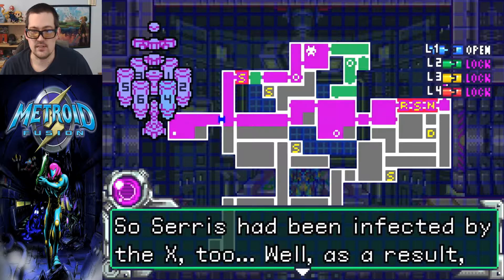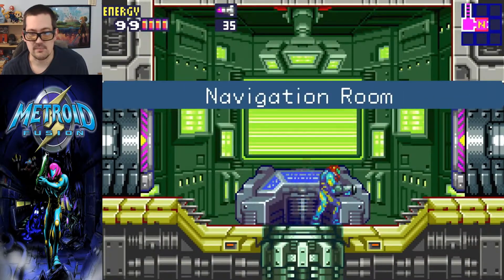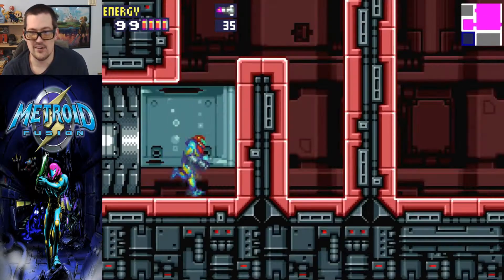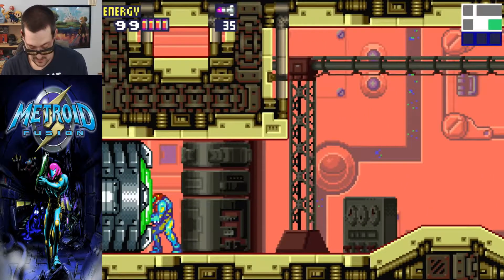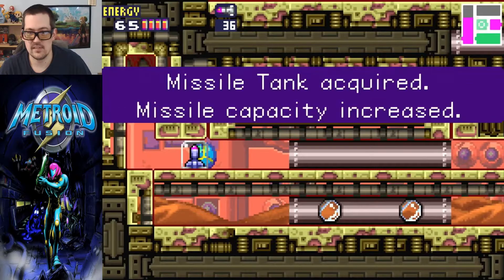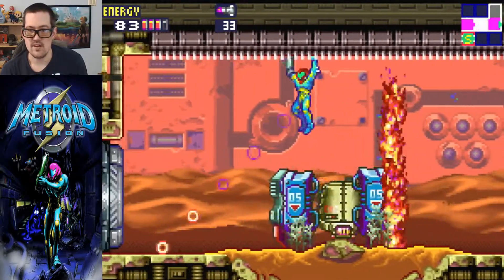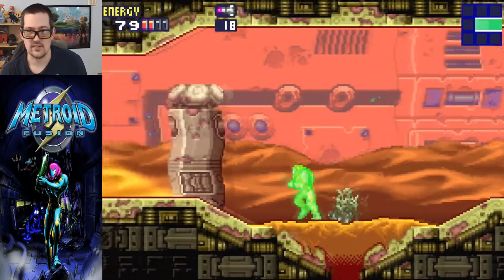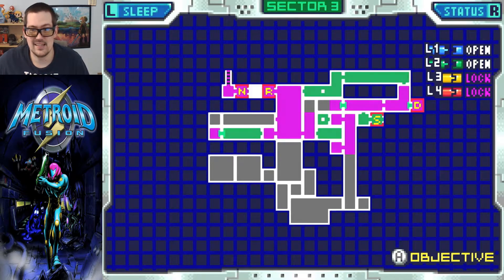Turning Up The Heat | Metroid Fusion Part 5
Now it's time to head to Sector 3 for another upgrade! Getting Stronger by the second. Oh and there's some controller issues but nobody cares about my first world problems.

I Now Stream On Tues & Thurs at 2:00PM MST! Drop By and Say Hello! It's whatever game I want to play, but it's still family friendly stuff!

Have something you want answered in the QuickChange Questions section? Write your question in the comments and I'll add it to my list! Unless you need the answer now, then you should make that known.

I have a Twitch account!

I don't claim ownership of this game. This game is owned by Nintendo.